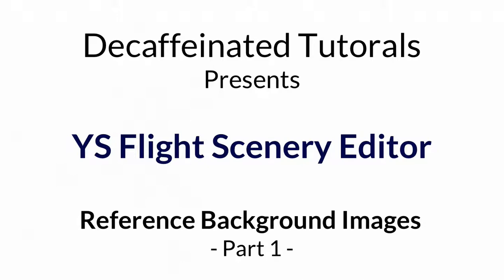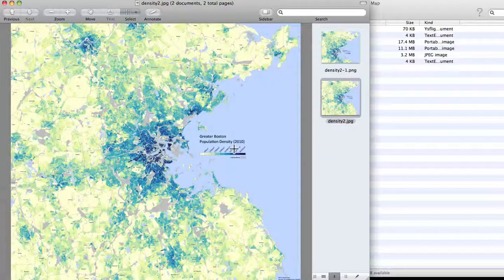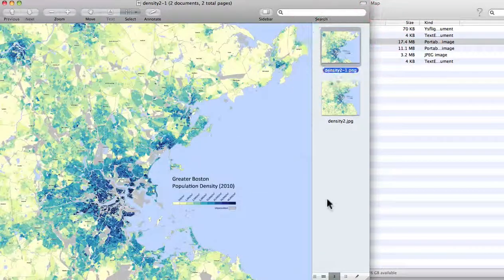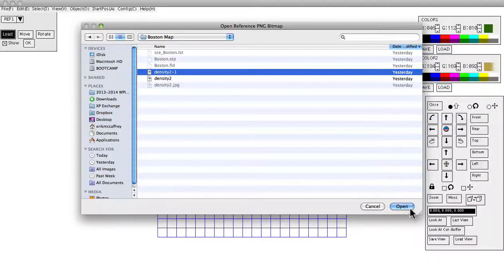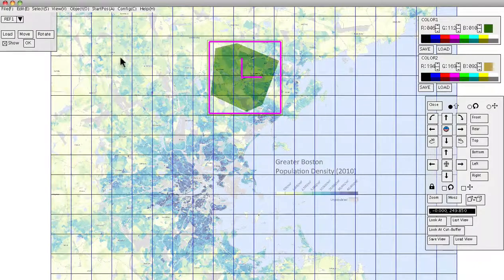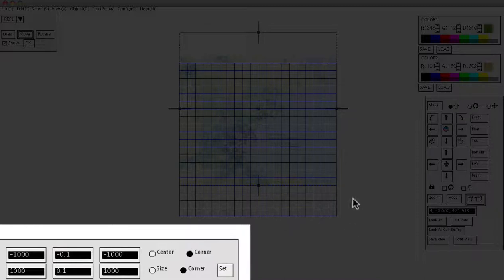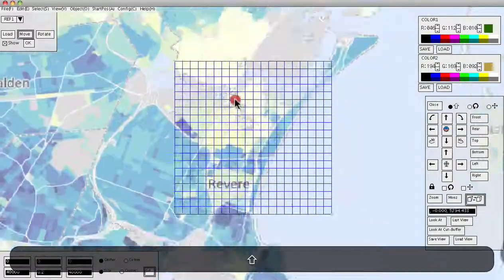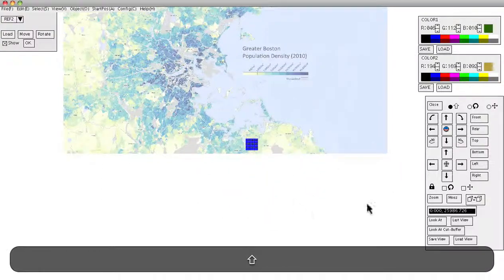Decaff's YSFlight Scenery Editor Tutorial - Reference Images - Part 1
Today we talk about setting up background reference images in YSFlight Scenery Editor. Today's tutorial has some input from Waspe414, so a big shout out to him.